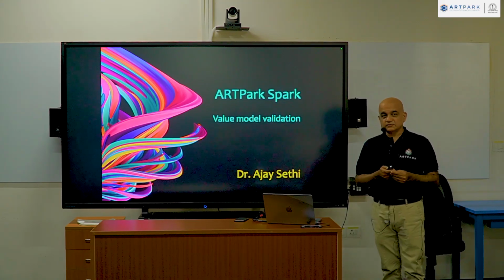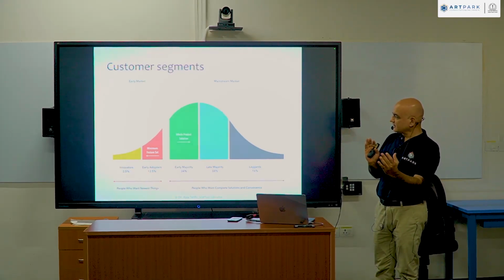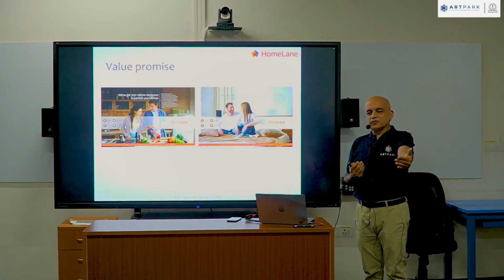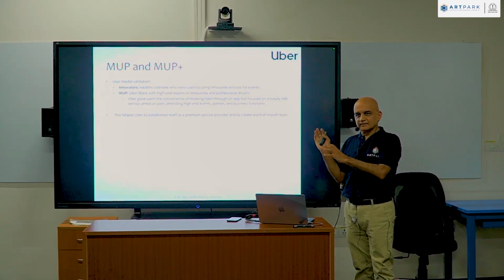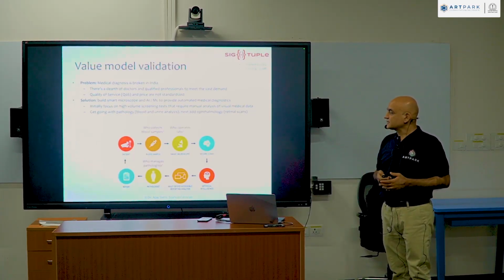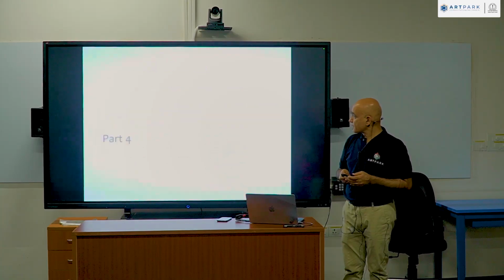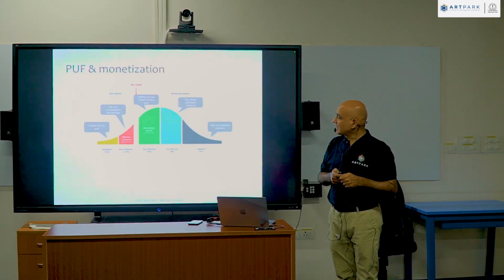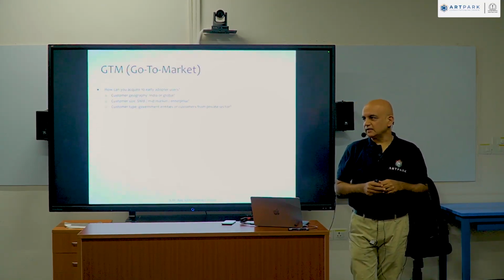Startup @ ARTPARK - Spark Session 6 | Value model validation